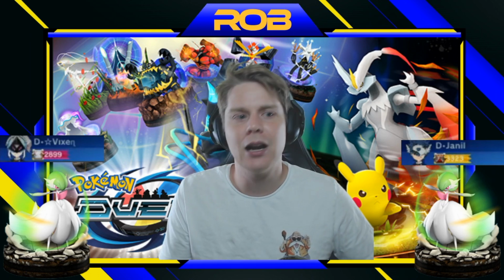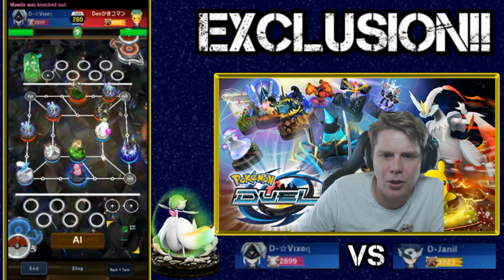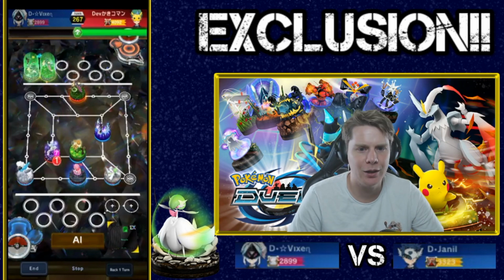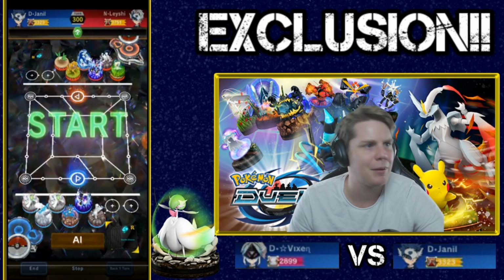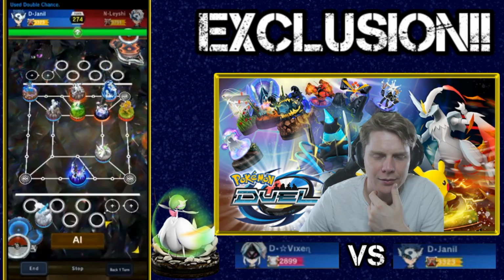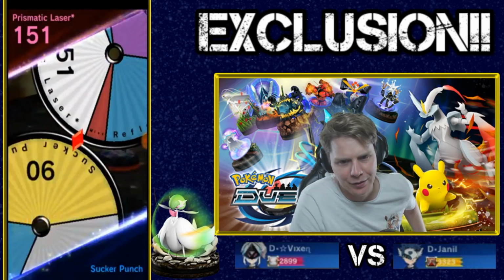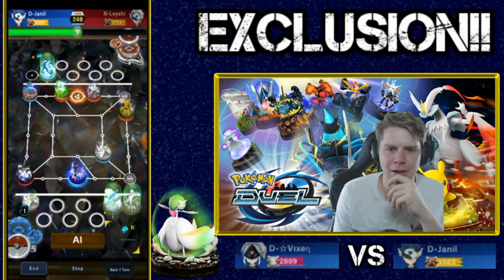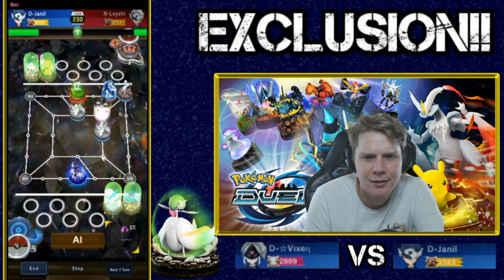PODU - BEST EXCLUSION DECK USER - JANIL VS VIXEN